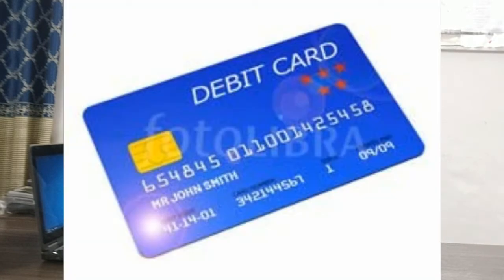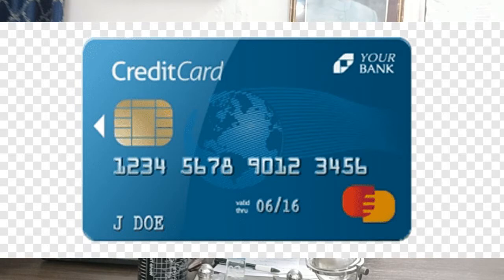Difference between Debit Card and Credit Card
Difference between Denit Card and Credit Card and its role in getting visa.How to purchase products through these cards.